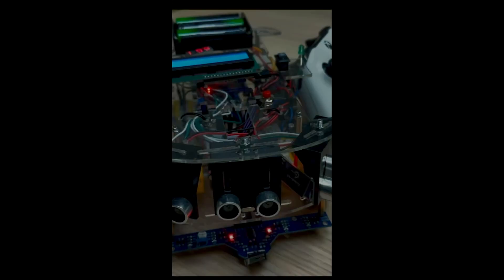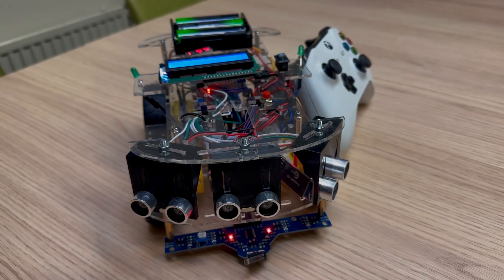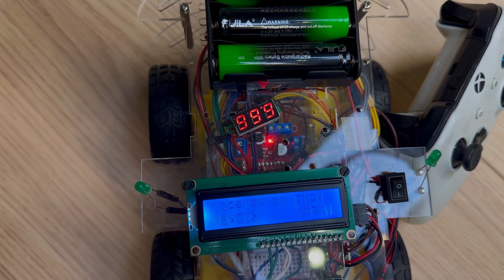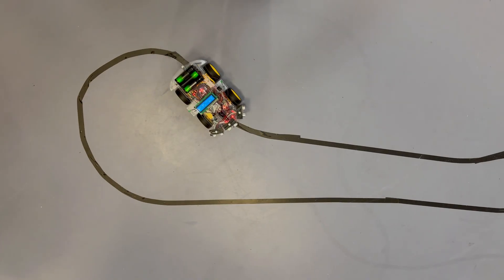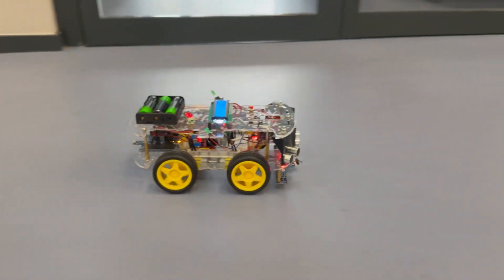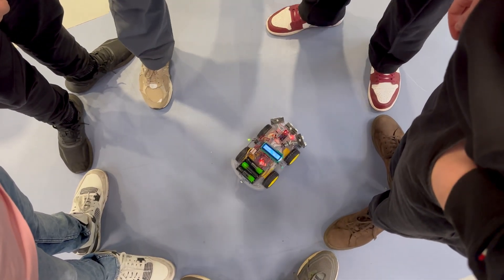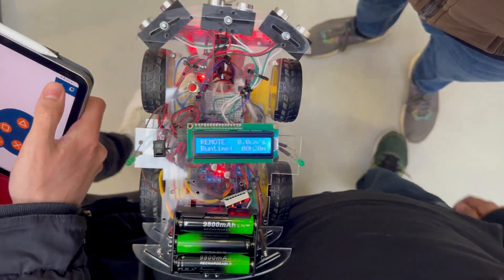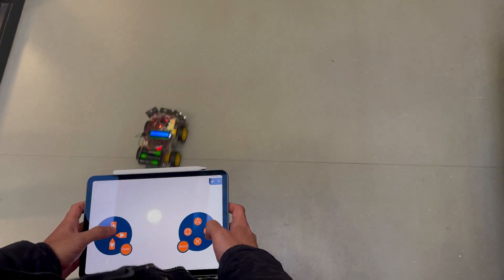This DIY Robot Car Can Think | Autonomous & Bluetooth-Controlled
🚗 Meet the Skynet Robotic Car – The Future of Smart Mobility! 🤖

Imagine a car that thinks, navigates, and drives itself with precision—meet our Skynet Robotic Car, a fully functional prototype designed to showcase the power of embedded systems and autonomous technology!

✅ Drive forward, backward & turn with precision
✅ Avoid obstacles in Roomba Mode 🛑
✅ Follow a line with Slave Mode 🚦
✅ Remote-controlled via Bluetooth 📡
✅ LCD display for real-time stats 📊

Built using the ATmega328(p) microcontroller, this robot integrates ultrasonic sensors, infrared trackers, and a Bluetooth module, all programmed in C++ with Arduino libraries. The L298n motor driver ensures smooth movement, while a custom-designed state machine manages its three driving modes.

We set out to explore embedded systems in robotics, and through relentless testing and innovation, we've created a small yet powerful RC car that brings affordable automation to life!

Watch as our Skynet Robotic Car navigates obstacles, follows lines, and responds to remote commands. 🚀